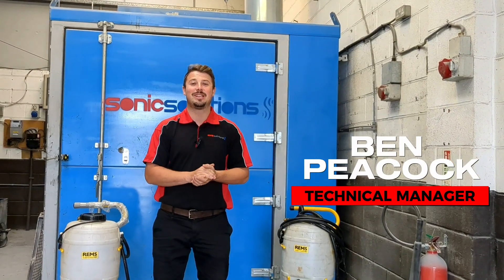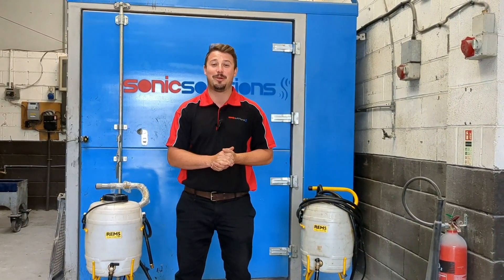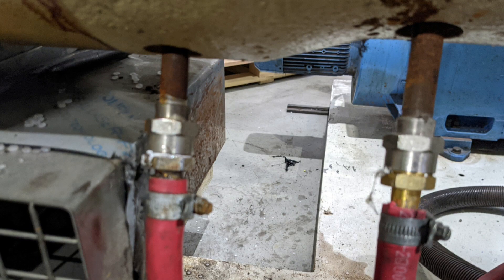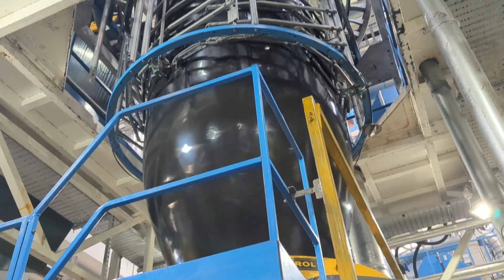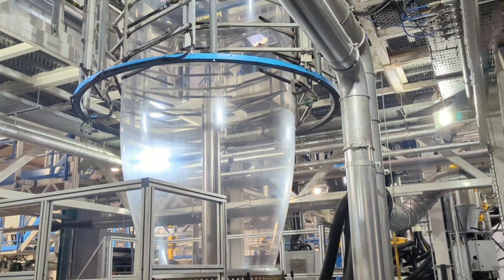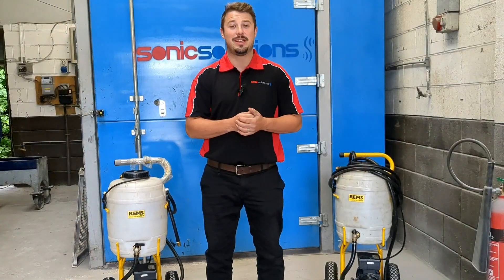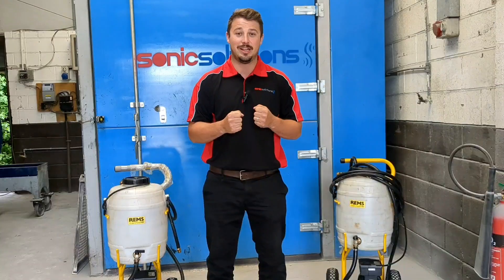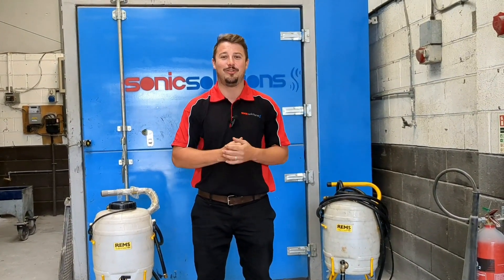Water system cleaning service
If you're looking to optimize the performance of your water pipes and jackets in various industrial processes, you've come to the right place.

Over time, mineral deposits, contaminants, and other residues can accumulate within water systems, compromising their efficiency and potentially leading to equipment failure. That's where we step in! Our team of experienced professionals specializes in flushing water pipes and water jackets, rejuvenating your systems and ensuring smooth operation.

With our comprehensive service, we bring a range of advanced pumps and specialized equipment to your site, tailoring the cleaning process to meet your specific needs. Our skilled technicians meticulously analyze your water systems, identifying problem areas and devising the most effective cleaning strategy.

By utilizing high-powered pumps and employing environmentally friendly cleaning agents, we remove stubborn deposits, rust, scale, and other contaminants that hinder the optimal performance of your equipment. Our process not only restores efficiency but also helps to extend the lifespan of your valuable machinery, saving you significant costs in the long run.

Whether you have industrial boilers, heat exchangers, cooling towers, or any other water-based systems, our team has the expertise to handle it all. We work with a diverse range of industries, including manufacturing, power generation, chemical processing, and more, making us your trusted partner for industrial water system cleaning.

On this channel, you'll find informative videos showcasing our work in action, testimonials from satisfied clients, and expert tips on maintaining clean water systems.

Don't let clogged pipes or inefficient water jackets slow down your operations or lead to costly breakdowns. Trust our industrial water system cleaning service to keep your business flowing smoothly!